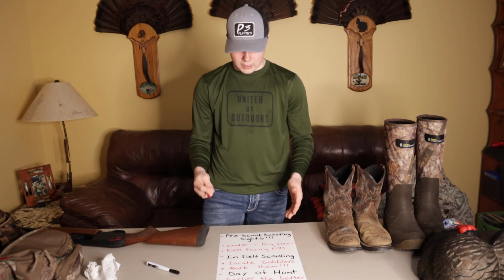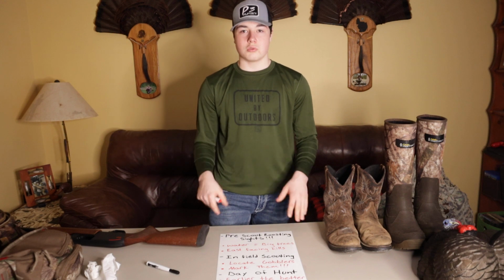THE SECRET TO TURKEY HUNTING! do this and kill gobblers.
follow these steps to ensure the best luck in the woods this spring.